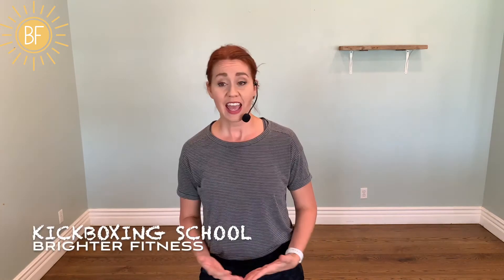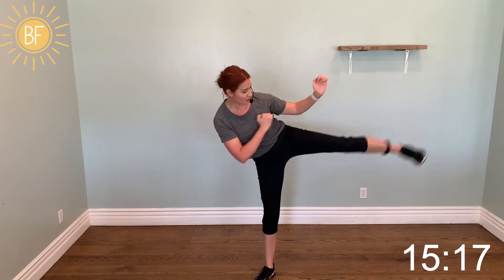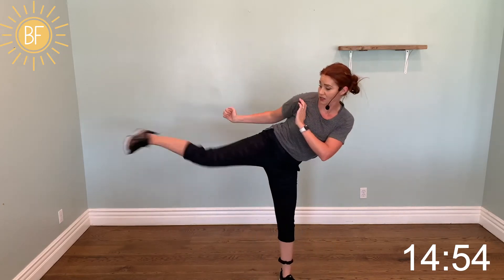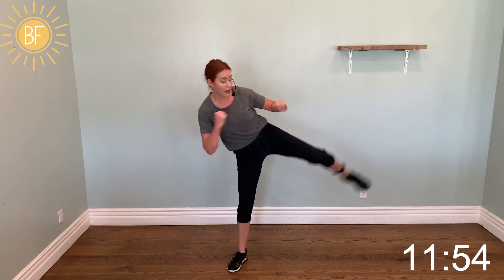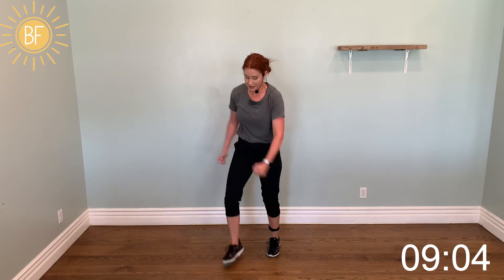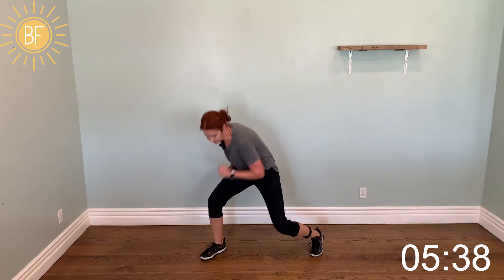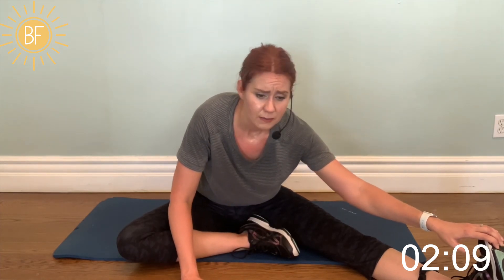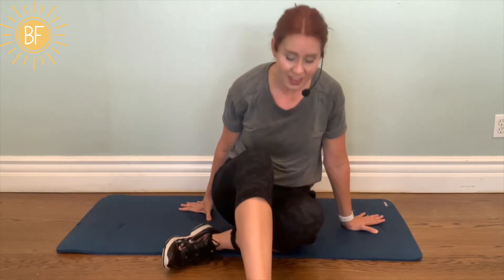20 minute Kickboxing Workout - Tones Arms & Tightens Core | KICKBOXING SCHOOL (part A)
Let's go back to school with kickboxing class! If you're new to kickboxing, don't worry, I got you. This is a great, sweaty workout from beginning to end!
We do basic moves, but in a certification style, where repetition brings improvement and the sweat!
I recommend watching the Brighter Fitness KICKBOXING INSTRUCTION 1 video first. It breaks down some of the trickier moves and concepts more slowly so it's easier to pick up in the routine.
Rewind as much as you need or do it twice in a row to get really get it down. You'll love the Roundhouse Kick, Hitch Kick, Superman Punch and Uppercuts!
Search for the full 45 minute version on my channel.
The book I refer to during the stretching portion is titled, "Come Sweet Day" by Julianne Donaldson.

Find more Brighter Fitness at BrighterFitness.net